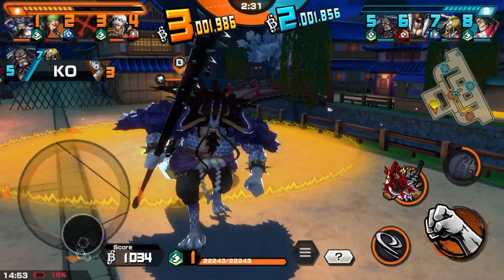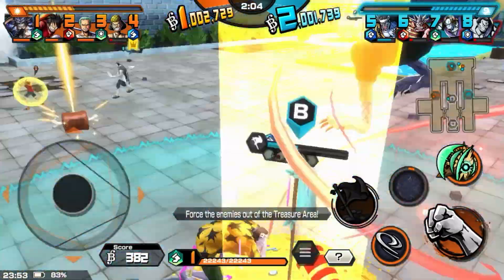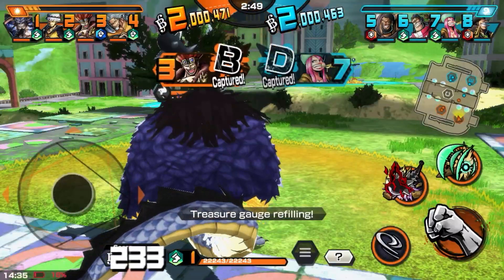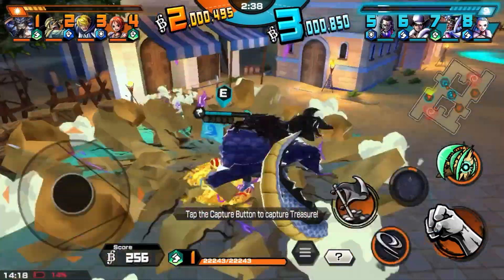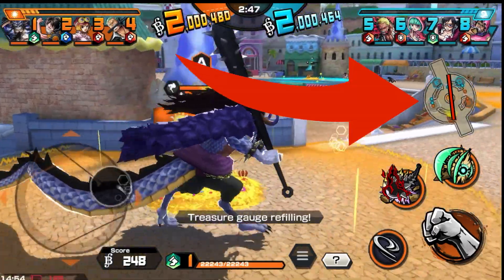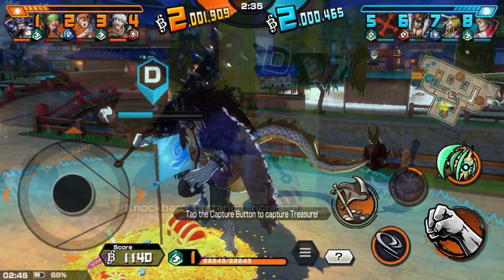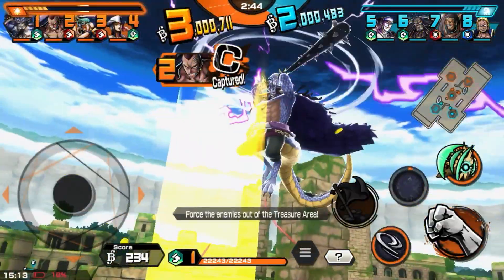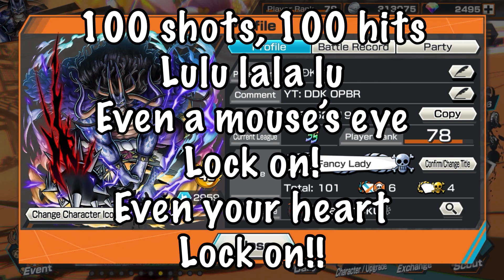Choose Where To Teleport With EX Hybrid Kaido | One Piece Bounty Rush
Hybrid kaido is broken broken
Gameplay coming soon